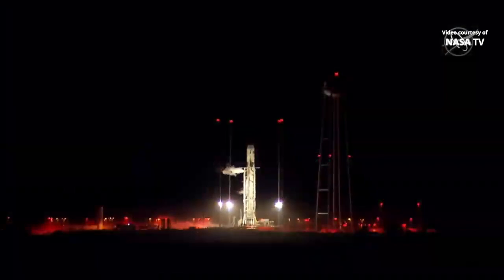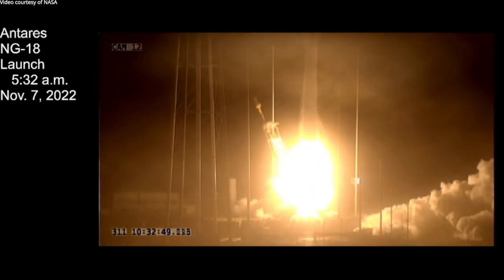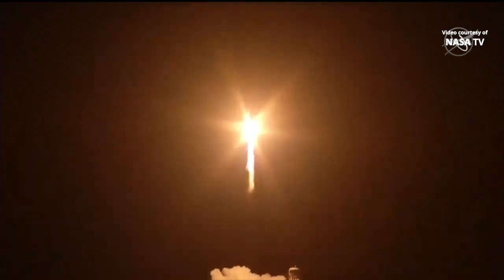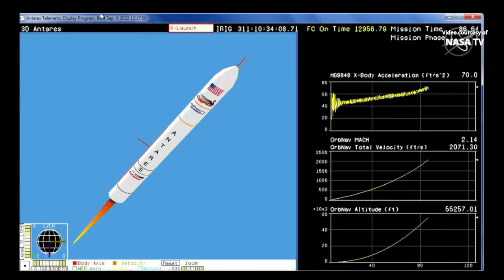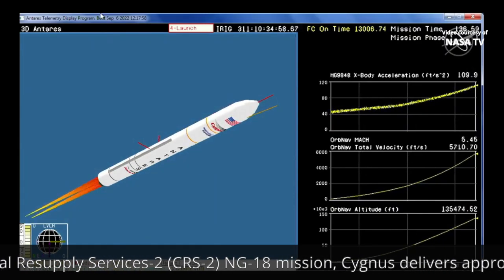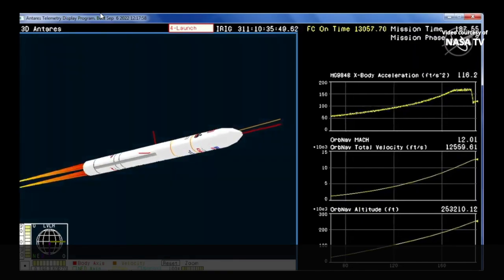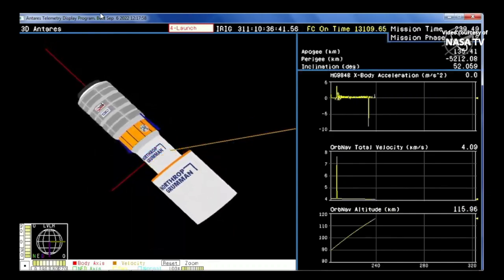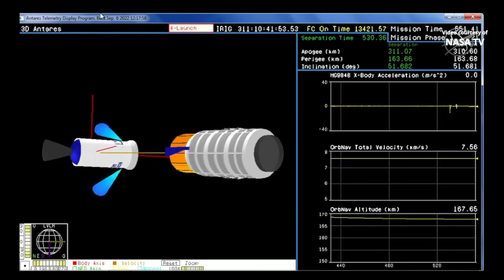NG-18 Antares launches S.S. Sally Ride Cygnus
A Northrop Grumman Antares 230+ rocket launched the CRS-18 Cygnus spacecraft, dubbed “S.S. Sally Ride”, from MARS Pad 0A, at NASA’s Wallops Flight Facility, Wallops Island, Virginia, on 7 November 2022, at 10:32 UTC (05:32 EDT). For NASA’s Commercial Resupply Services-2 (CRS-2) NG-18 mission, Cygnus delivers approximately 3,729 kg (8,200 lb.) of research, crew supplies, and hardware to the International Space Station and is scheduled to arrive on 9 November 2022, around 10:05 UTC (05:05 EDT). The NG-18 Cygnus Cargo Delivery Spacecraft is named in honor of the late NASA astronaut Sally Ride. In 1983 she became the first American woman to fly in space for STS-7, the Space Shuttle Challenger’s second mission.